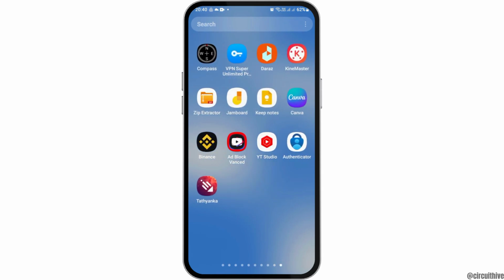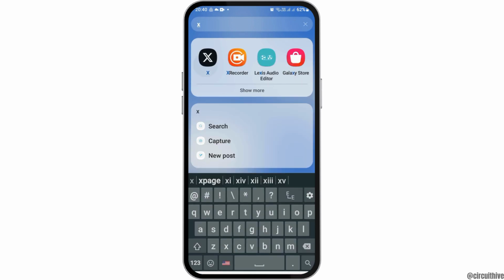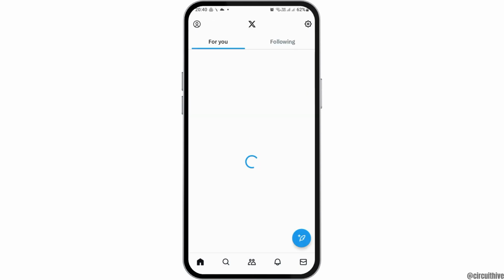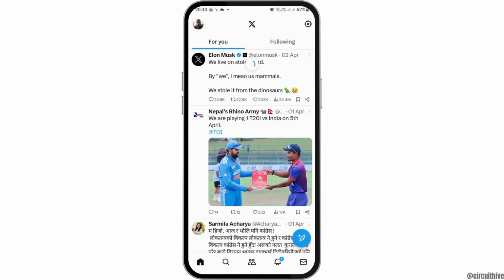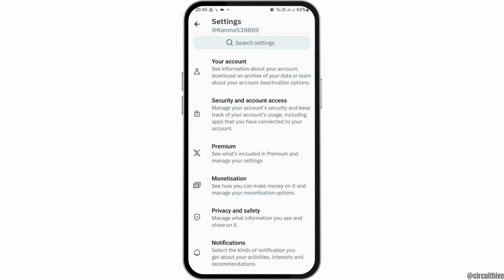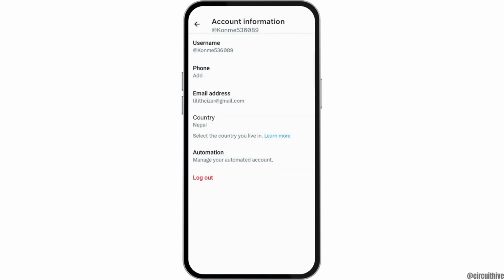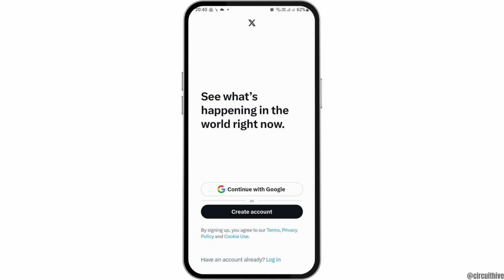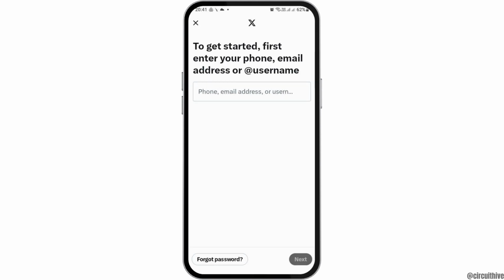How To Add And Use Multiple Twitter Accounts 2024 New Update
Ready to manage multiple Twitter or X accounts like a pro? In this tutorial for 2024, we'll walk you through the steps to add and use multiple Twitter accounts, helping you stay organized and engaged across all your profiles.

In this tutorial:
0:00 - Introduction
0:15 - How To Add And Use Multiple Twitter Accounts 2024 New Update

Join us as we demonstrate how to add additional Twitter accounts to your profile and seamlessly switch between them using the latest updates. Whether you're managing personal and professional accounts or multiple brands, we'll cover everything you need to know to make the most out of this feature.

Simplify your Twitter management tasks and enhance your social media presence by watching our comprehensive guide today!